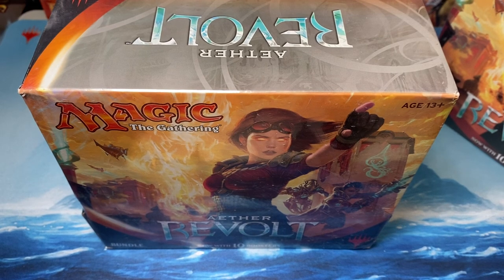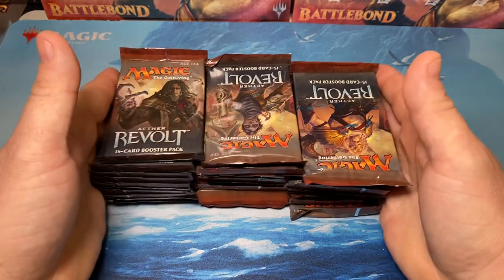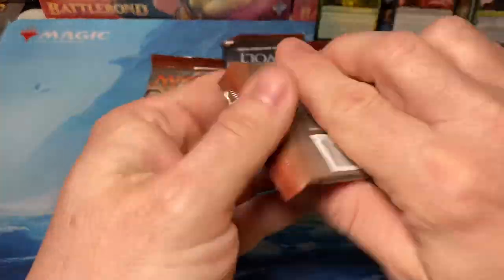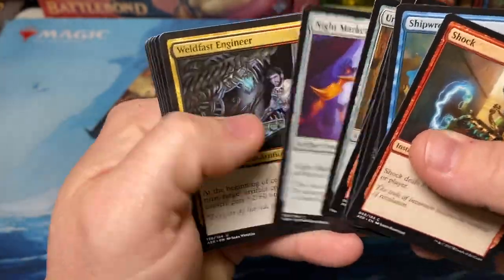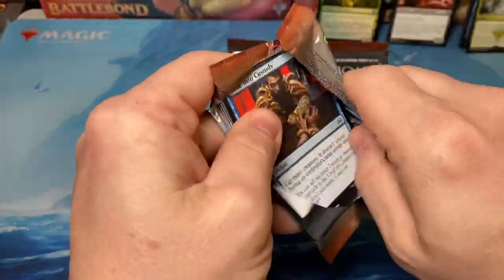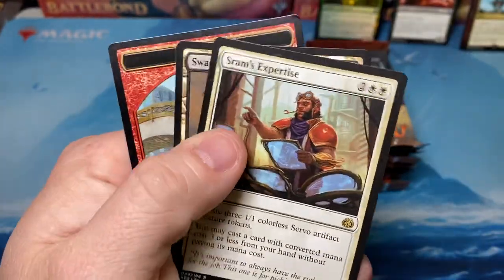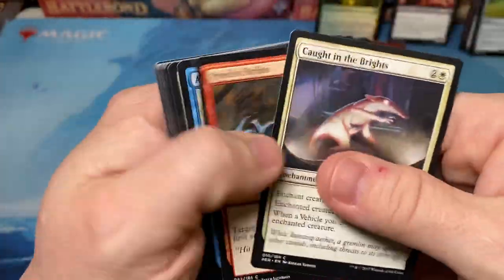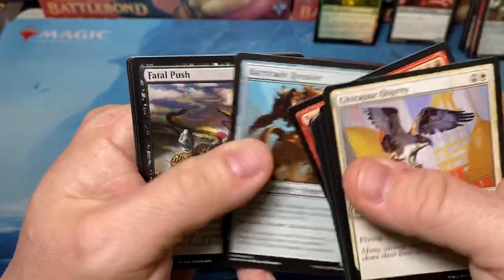MTG AEther Revolt bundle opening. Masterpiece??? Giveaway!!!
Facebook random buy of 3 aether revolt bundles